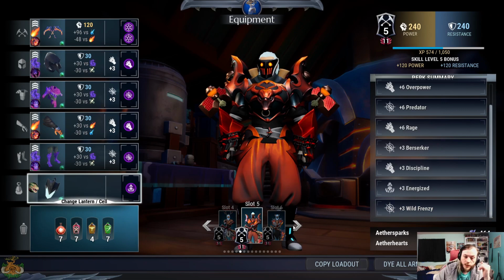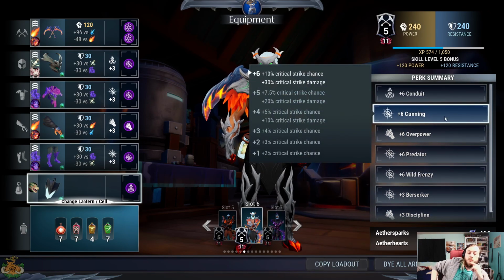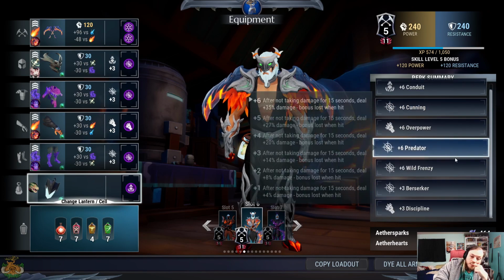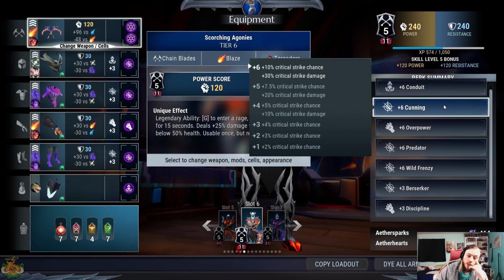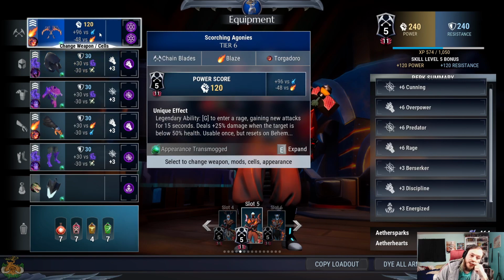Dauntless - Builds - Power Or Speed?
Power or speed? What will you choose?

There are 4 CB builds in all 2 with Thrax CB and 2 with Torg CB. The builds are mostly The same, I just switched out the weapons for the most part. So I guess you can say there are 2 builds just with different weapons. The Axe build is just a bonus build to show off the fun with Thrax ability and Flight of Ruin